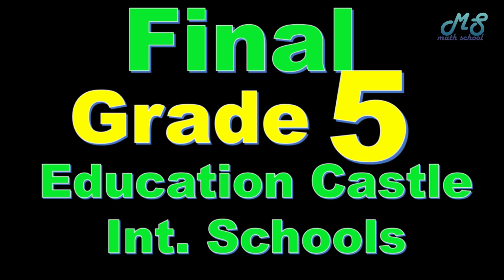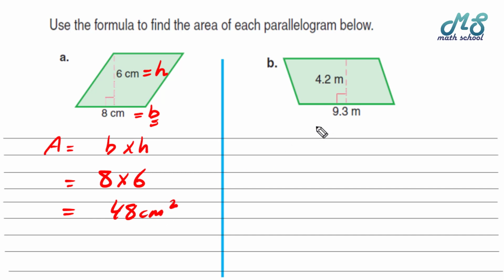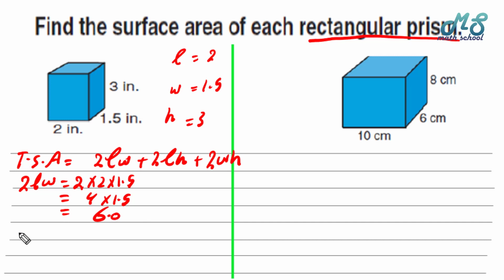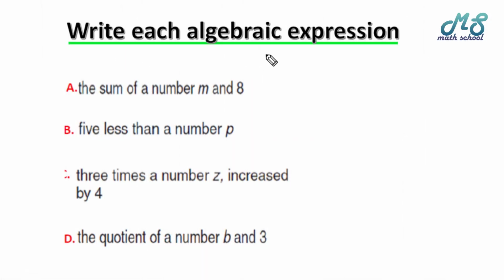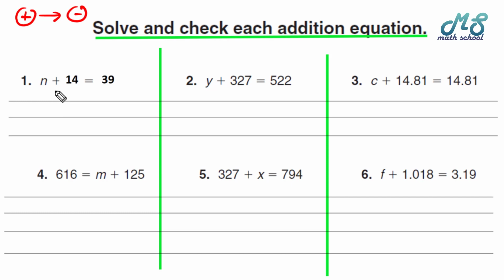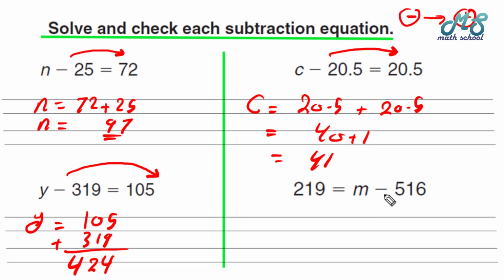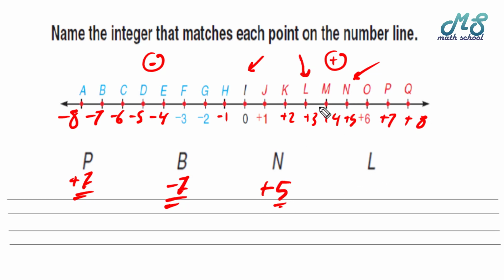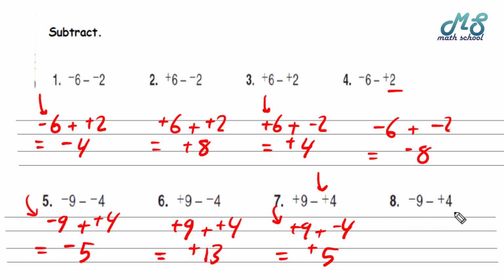Education Castle I Math School I Final Revision I Grade 5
1) area of square
2) area of rectangle
3) surface area of cube
4) surface area of rectangular prism
5) algebraic expression
6) addition eq.
7) subtraction eq.
8) multiplication eq.
9) division eq.
10) adding integers
11) subtracting integers